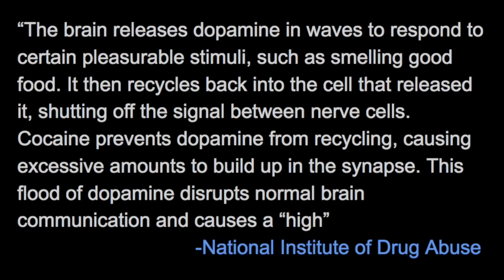J150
This video is about J150